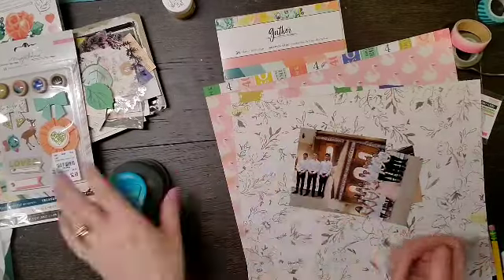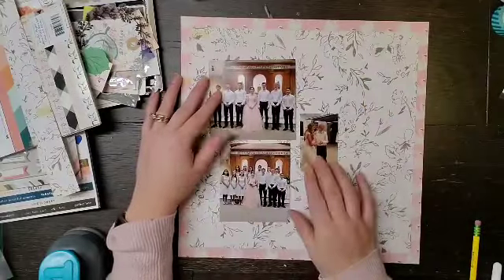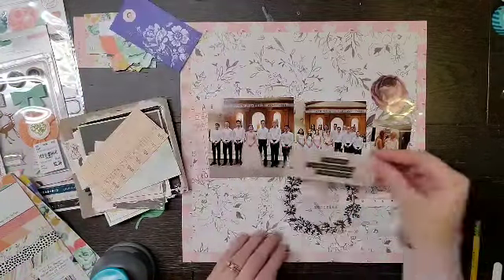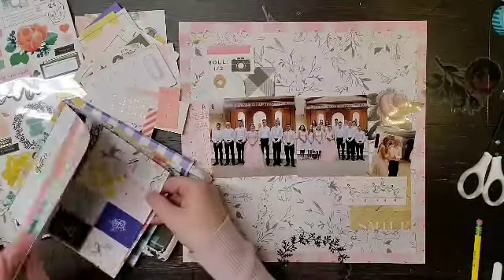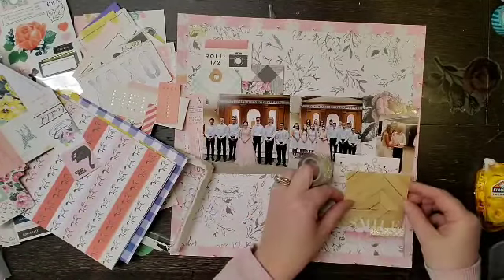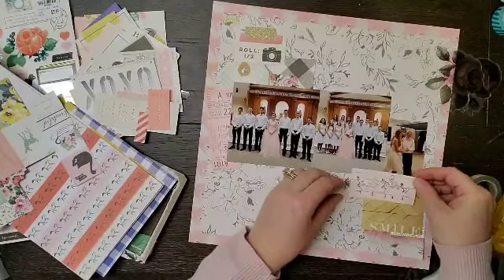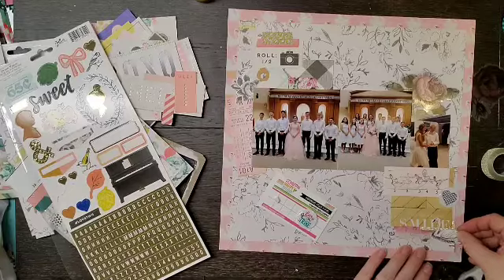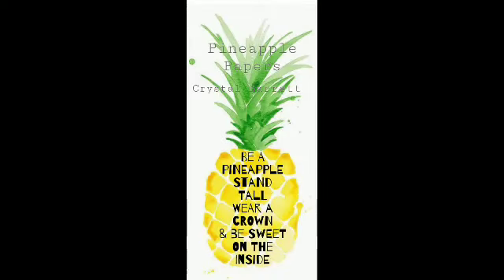Scrap Five Challenge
Who doesn't love a grab 5 challenge. We do!!! Check out what we did with all the same products.